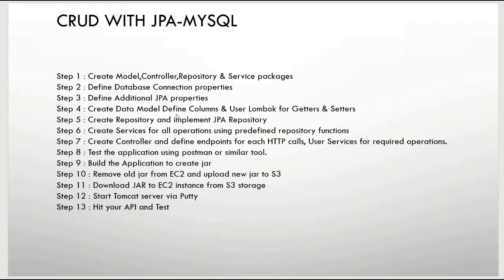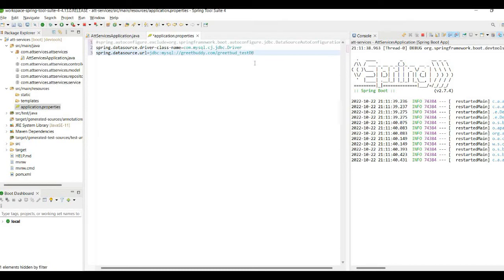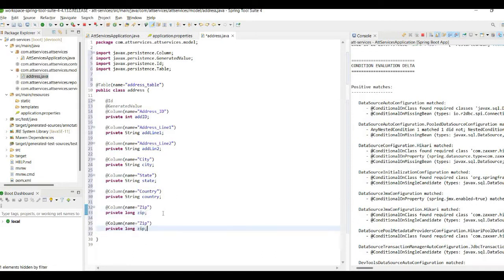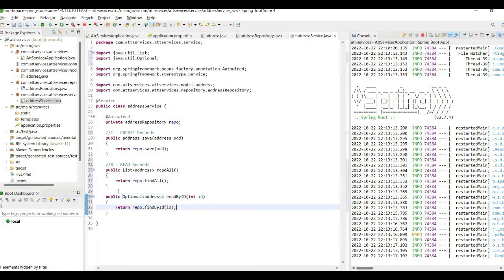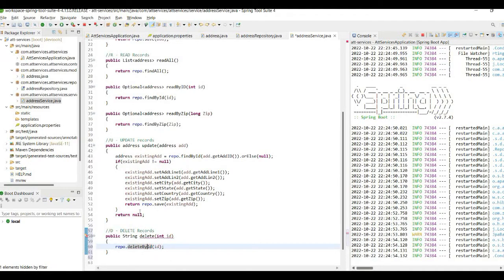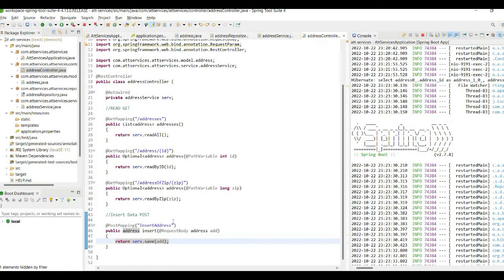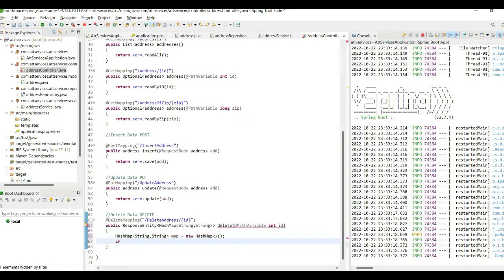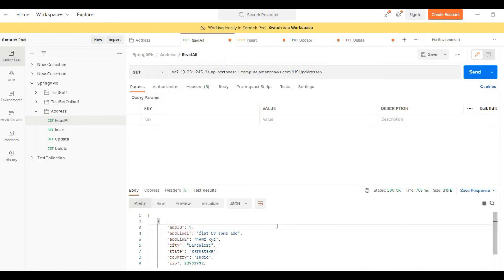[STEP BY STEP] CRUD Operations with Spring Boot JPA MYSQL - Deploy to EC2 AWS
0:00 CRUD Operations with Spring Boot
7:05 Step 1 - Create Model,Controller,Repository & Service packages
8:11 Step 2 - Define Database Connection properties
11:15 Step 3 - Define Additional JPA properties
15:02 Step 4 - Create Data Model Define Columns & User Lombok for Getters & Setters
23:25 Step 5 - Create Repository and inherit JPA Repository
25:18 Step 6 - Create Services for all operations using predefined repository functions
42:53 Step 7 - Create Controller and define endpoints for each HTTP calls, User Services for required operations.
49:00 Step 8 - Test the application using postman or similar tool.
01:05:00 Step 9 - Build the Application to create jar
01:06:59 Step 10 - Remove old jar from EC2 and upload new jar to S3
01:08:56 Step 11 - Download JAR to EC2 instance from S3 storage
01:09:41 Step 12 - Start Tomcat server via Putty
01:11:14 Step 13 - Hit your API and Test